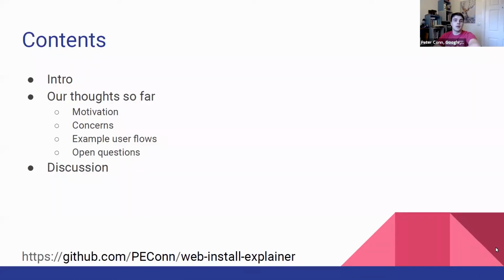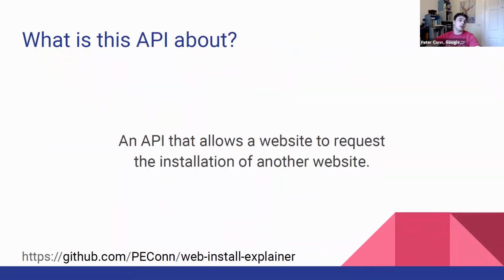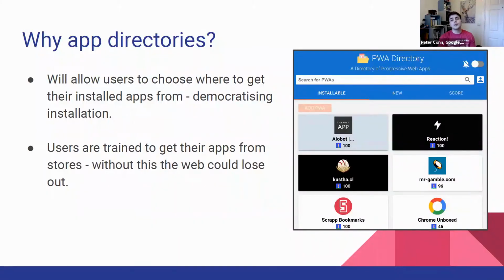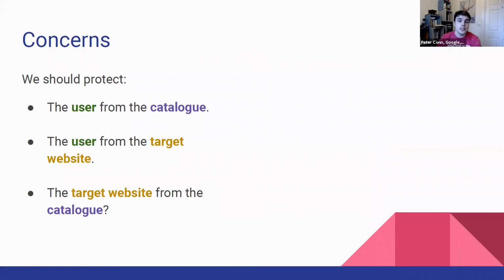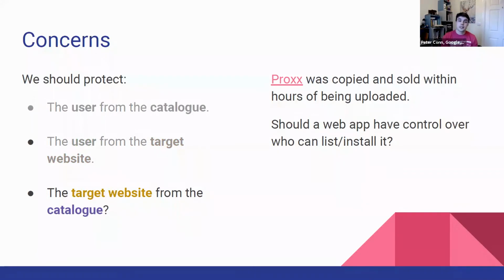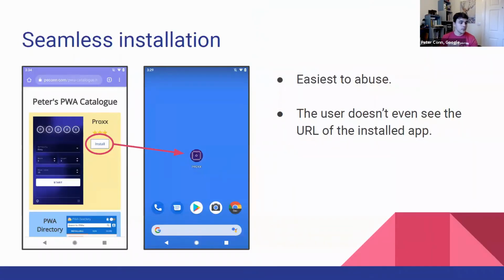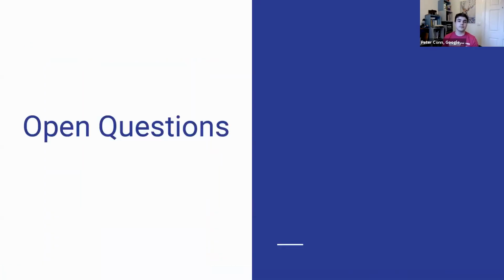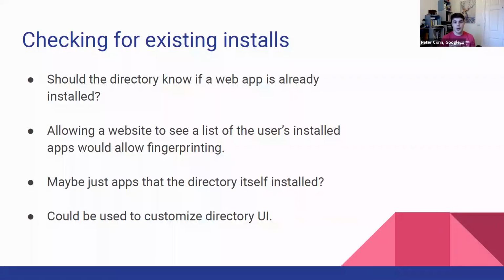Web Install API - TPAC 2020 breakout sessio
Discuss the need, use cases and considerations of a general web install API.